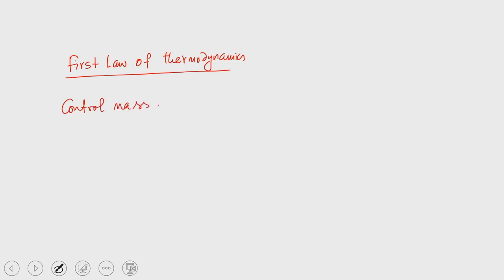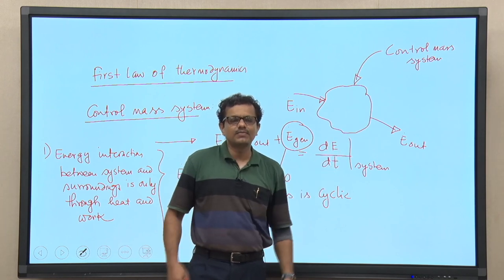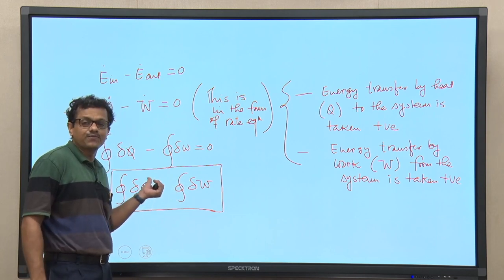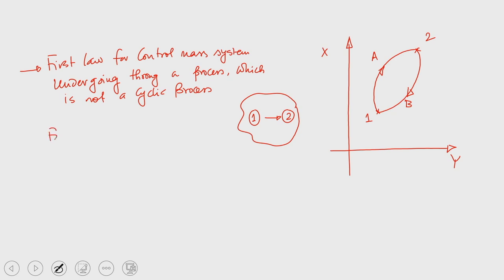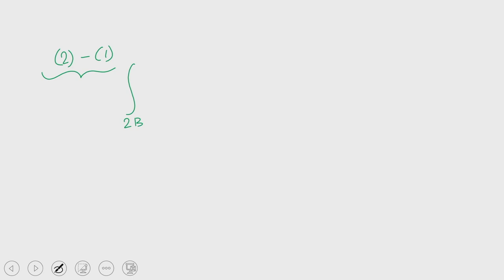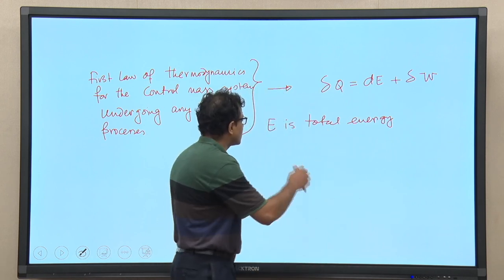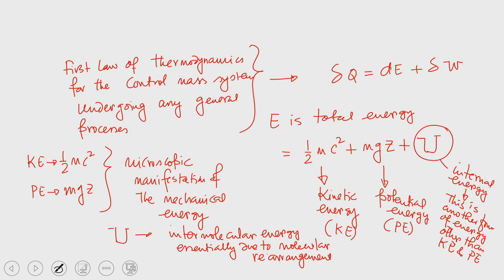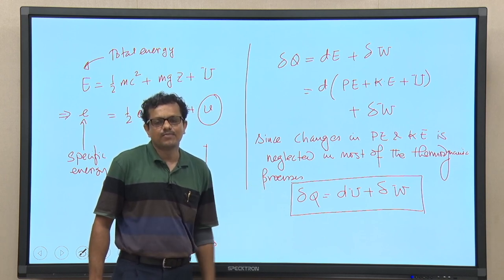Lec 1: First law of Thermodynamics for control mass and control volume systems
IC Engines and Gas Turbines